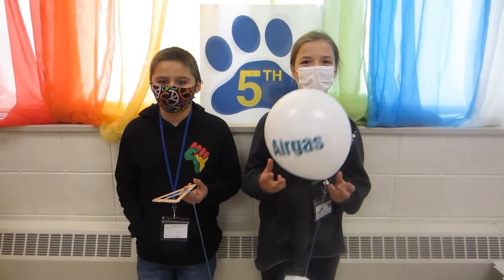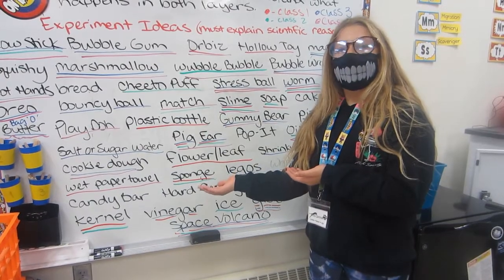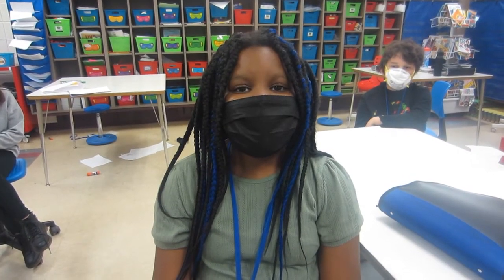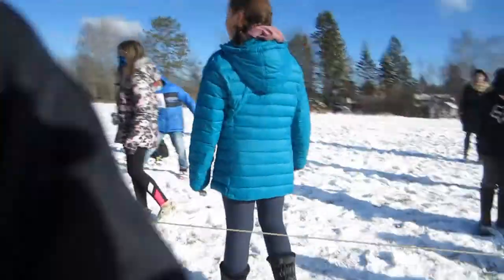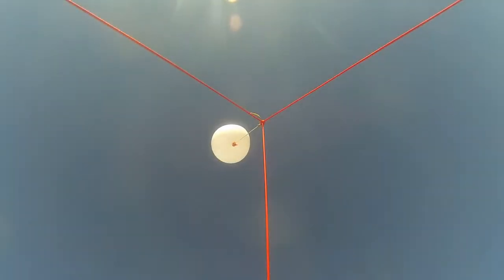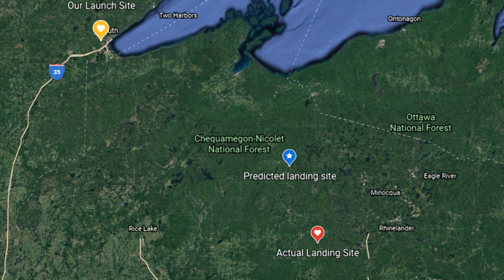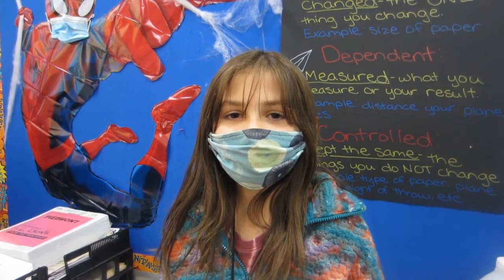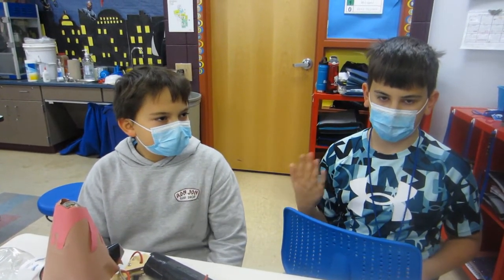A Trip to the Stratosphere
Piedmont Elementary 5th graders take a trip to the Stratosphere! The weather balloon's payload contains their experiments: a volcano and crushed soda bottle.